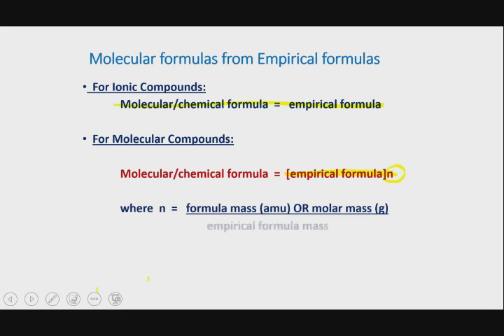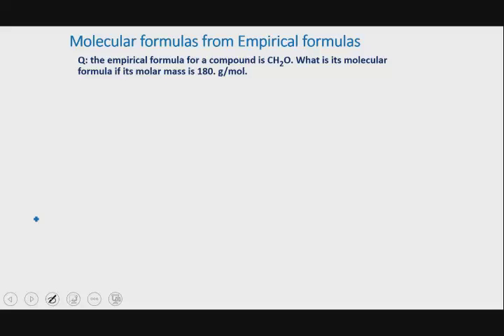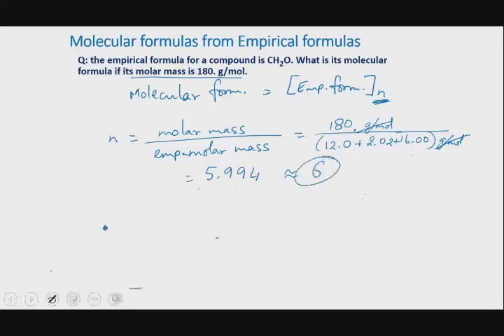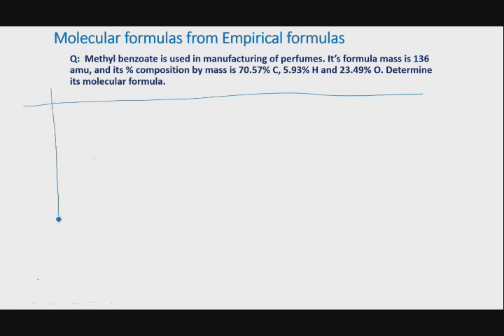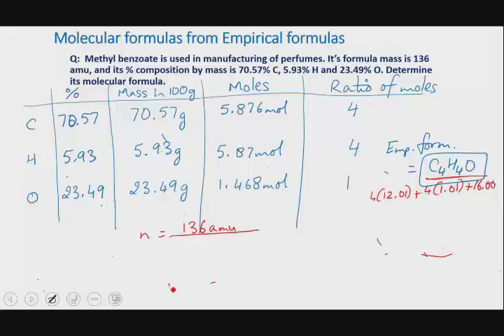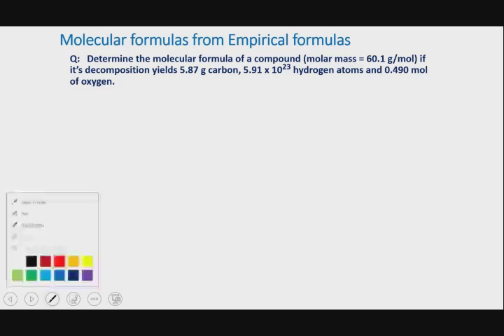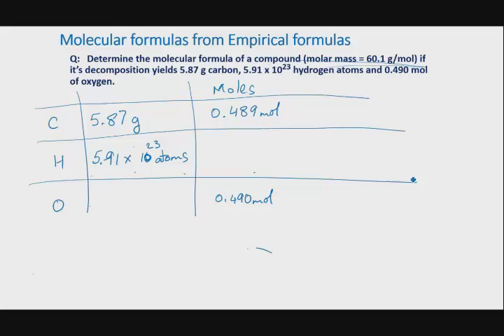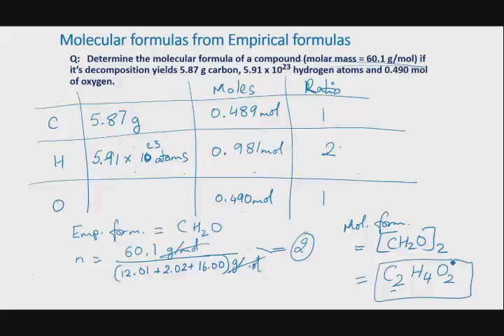Molecular Formulas from Empirical Formulas